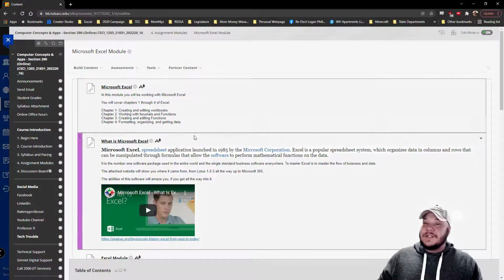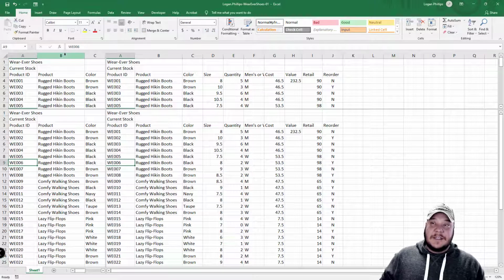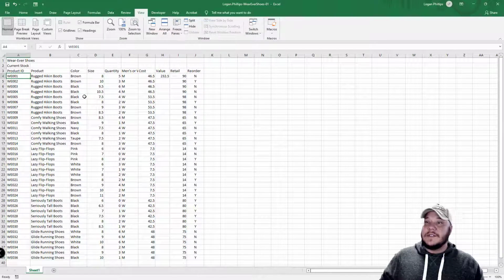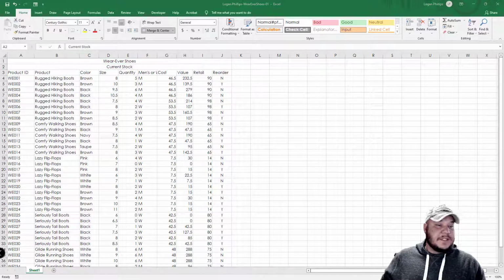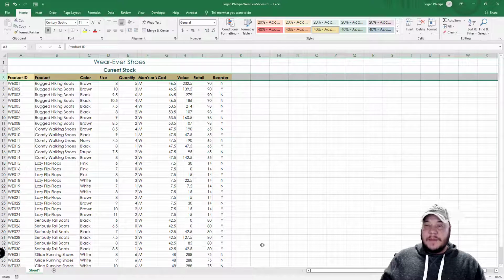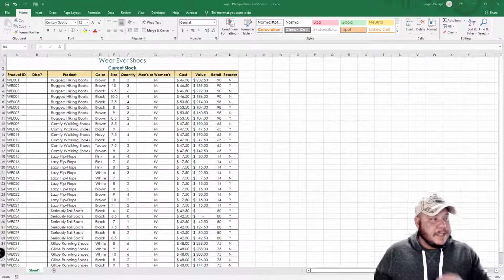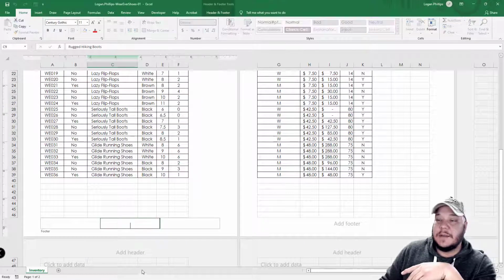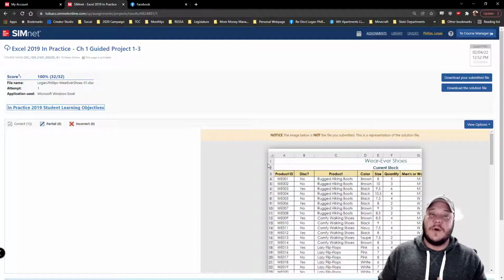Simnet Excel 2019 In Practice - Ch 1 Guided Project 1-3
Professor P. Video Walkthrough Guided Excel Guided project 1-3